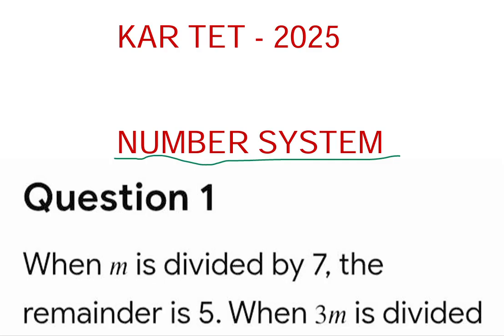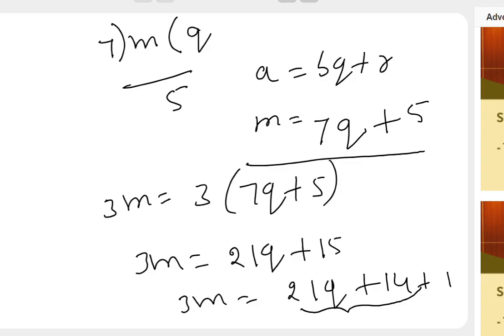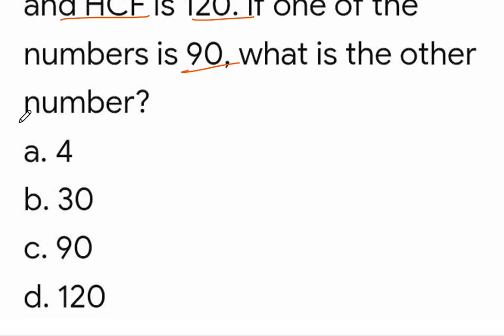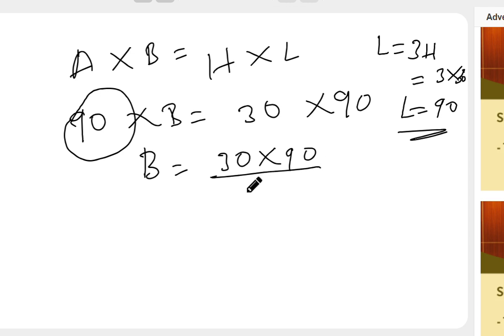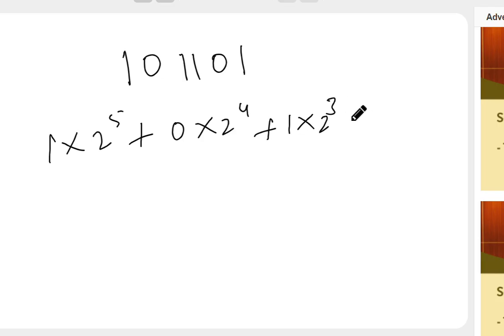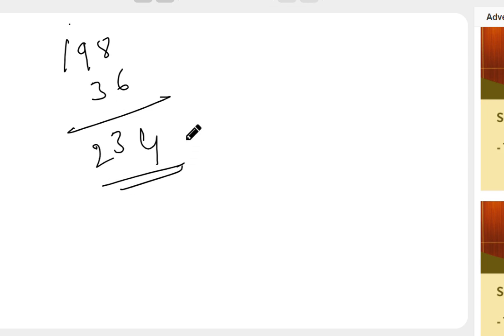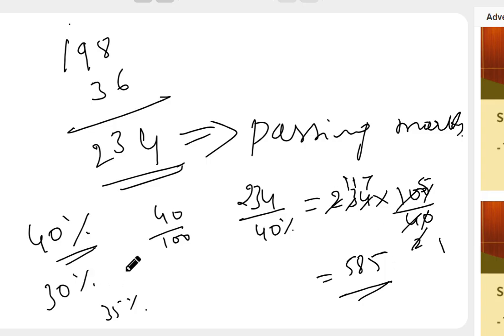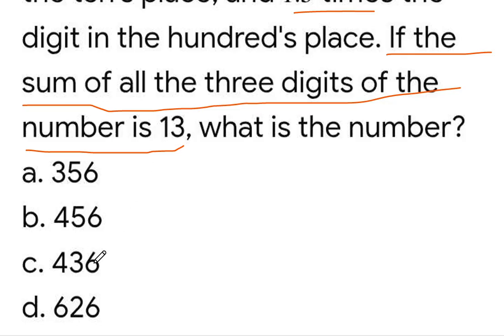Maths Important questions for KAR TET or CTET// Number System Important Questions f TET/CTET